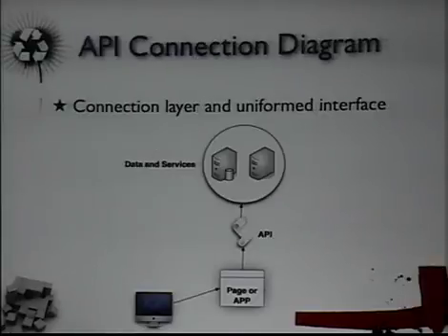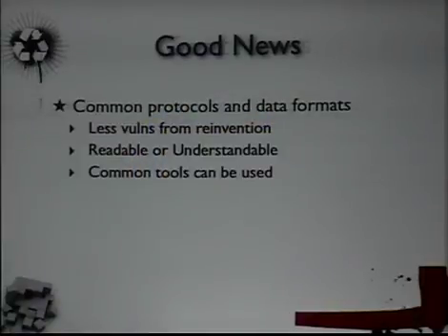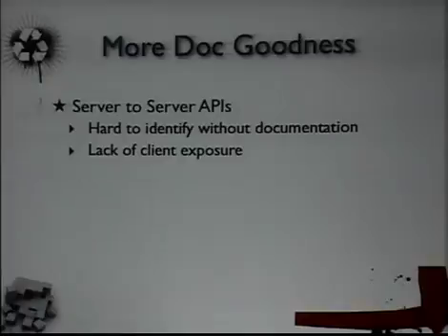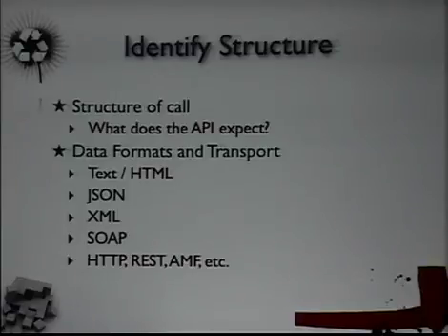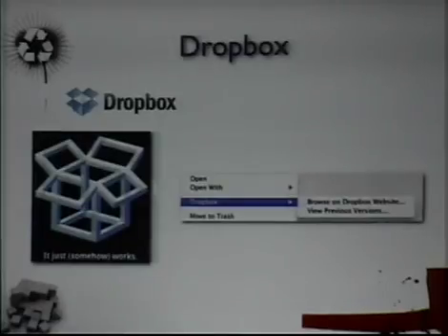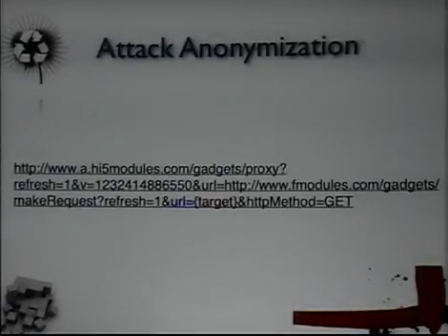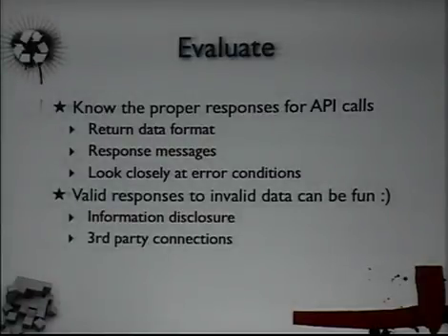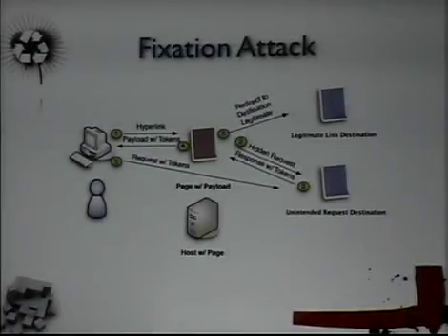Shmoocon 2010 - Extended Web Hamiel